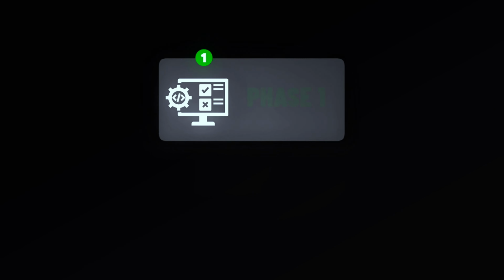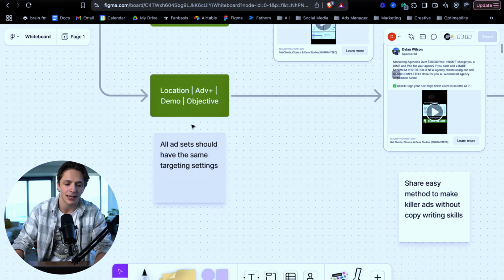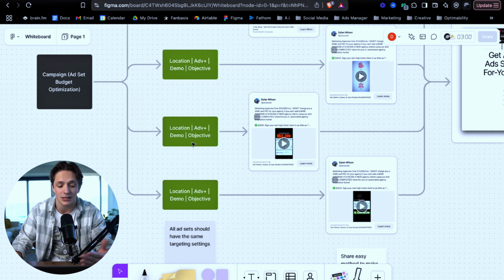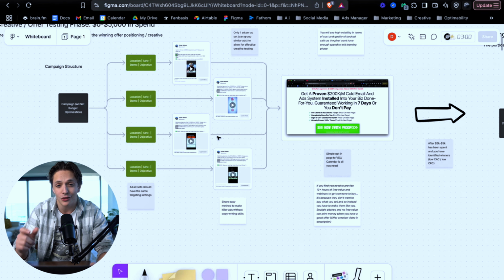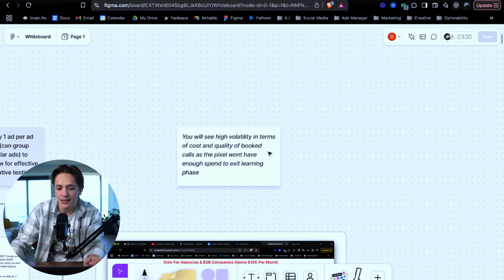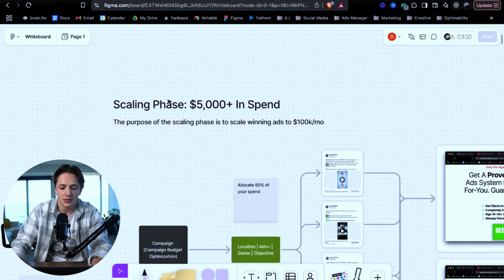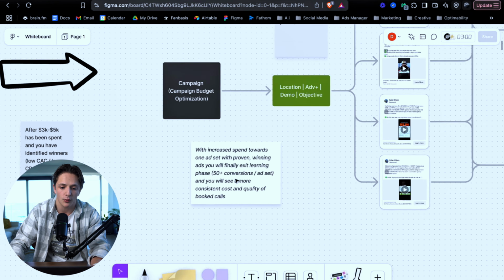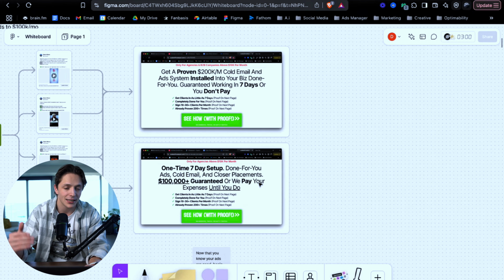My Killer 5.4X ROI Facebook Ads System (with PROOF!)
My 2 phase system that will teach you everything you need to master Facebook Ads.

Click here to use AI to scale your business 4x faster and easier

If you’re new, I’m Dylan, the founder of Catalyst Holdings. It’s a Marketing HoldCo, which means we provide agency services and then leverage our results for equity. Catalyst does ~$3M/year and our portfolio of companies crossed $10M per year. Given this is a YouTube channel and anyone can make claims, I’ll give you my story and you can google to verify.

18: Started university as a business student
18: Left university to start a videography business
19: Scaled Wilson Media, a full service agency to $60,000/year
20: Scaled Wilson Media to $180,000/year
21: Closed down Wilson Media, started a gym agency
21: Scaled the gym agency to $25,000/month in 5 weeks
21: Started an agency mastermind to help beginners get started
22: Scaled Relentless Success Club, a consulting business to $119,000/mo
22: Started Mortgage Ai, an agency and scaled to $36,000/mo in 7 weeks
22: Documented the entire journey on YouTube
22: Had Mortgage Ai acquired in a seller financed buyout and left the company

Today: Catalyst provides agencies with DFY client acquisition channels, the internal systems we use, and the opportunity to work 1 on 1 with our internal team. Our portfolio consists of B2B companies and they bring in $10M/year

Dylan

FULL DISCLOSURE
I post content to make money. I want to build trust with business owners so we can find the best ones and help them scale.